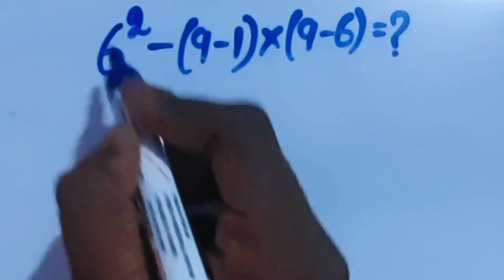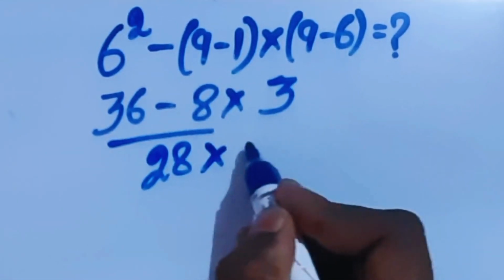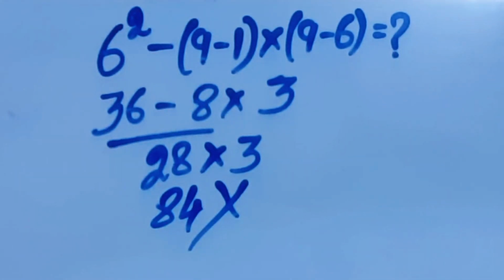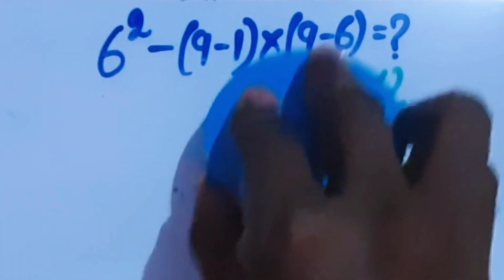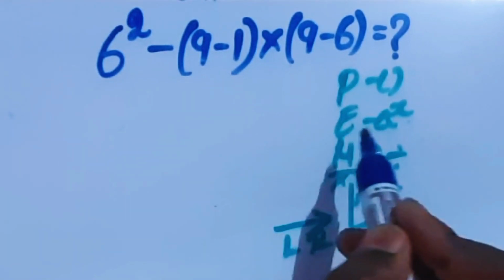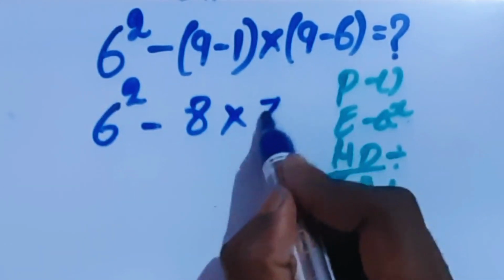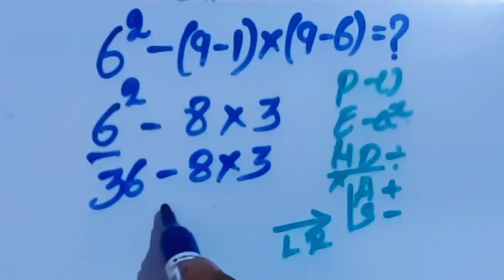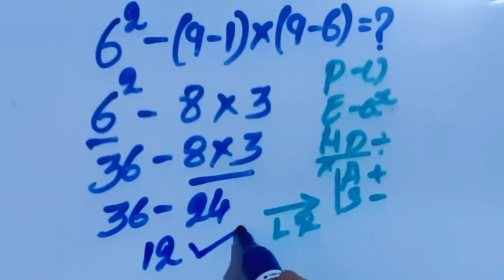Most Get This WRONG! | Can YOU Solve It?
Are you sure 6² − (9 − 1) × (9 − 6) = 84?
Most people rush, get it wrong, and miss the hidden trap!
In this MathAura challenge, we break down this deceptively simple expression using rules of BODMAS/PEMDAS and expose the correct method step-by-step.
👉 Try it FIRST before watching the explanation.
👉 Comment your answer — let’s see how many get it right!
This video helps you learn:
✔ Parentheses & order of operations
✔ Multiplication traps
✔ Fast mental math
✔ How to avoid common exam mistakes
✔ High-level problem-solving shortcuts
If you love viral math puzzles, this one is for YOU.
6² − (9−1)(9−6)
6 squared math puzzle
order of operations trick
BODMAS mistake problem
viral math challenge 2025
MathAura algebra puzzle
PEMDAS tricky question
solve math expression correctly
math viral shorts long video
why people get BODMAS wrong
calculation mistake trick question
math puzzle not 84
expression solving tutorial